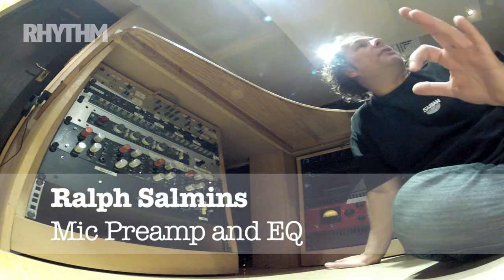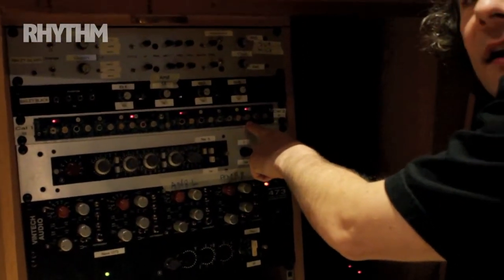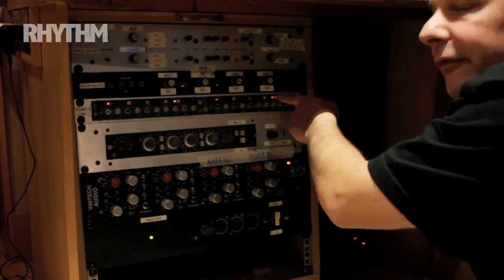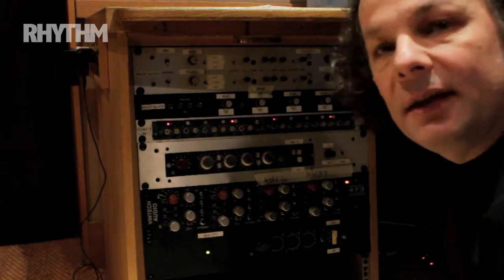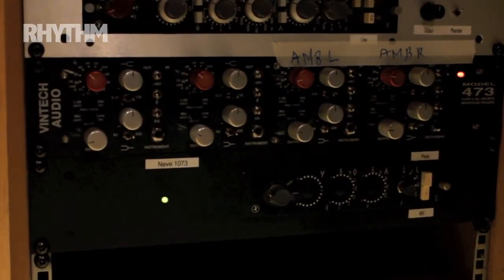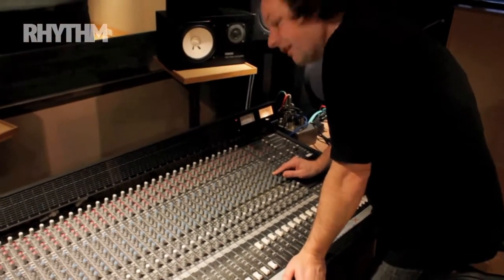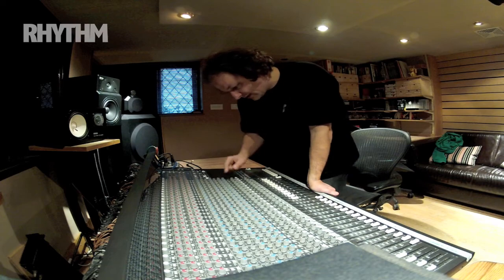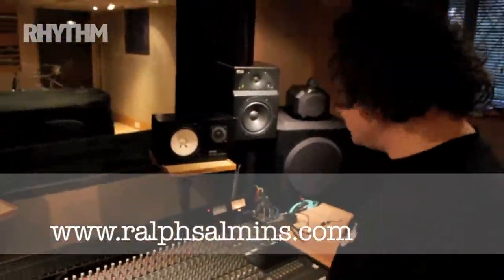Ralph Salmins goes in-depth about his home studio pre-amp and EQ settings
In the latest issue of Rhythm we present part two of our series explaining everything you need to know about setting yourself up as a remote session drummer. With improvements in technology and a reduction in the number of studios booking real drummers, a lot of session drummers are taking things into their own hands by setting up studio spaces and building a healthy online client base.

In this part, James Hester scratches beneath the surface of recording your drums. Part two of the feature appears in the July issue of Rhythm...

Rhythm is available from all good magazine shops.

(Android/PC/Mac)